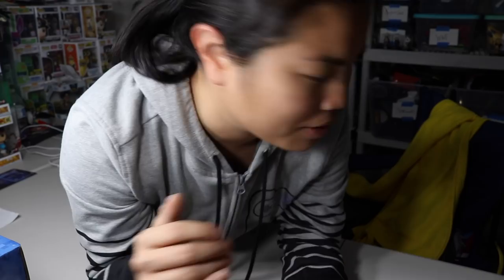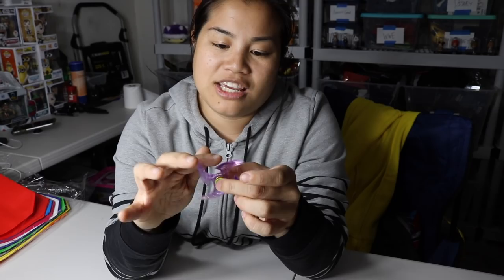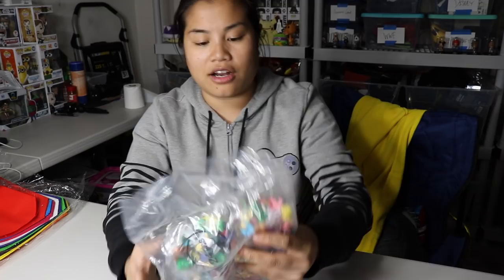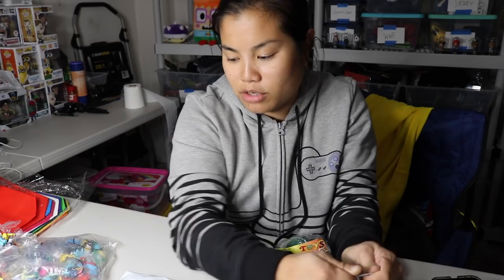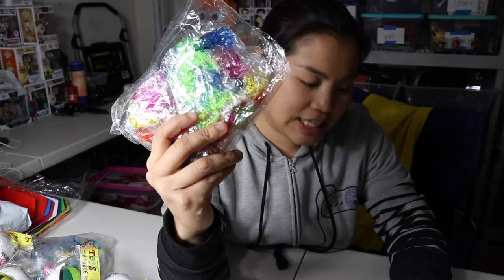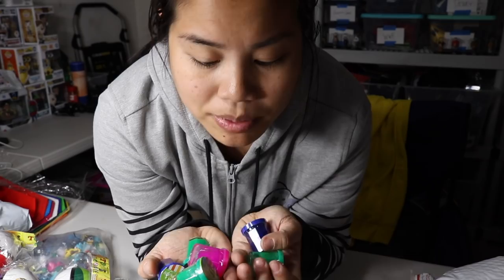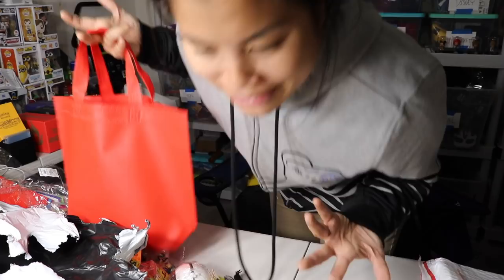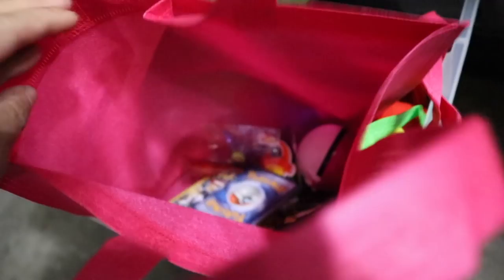Making Goody Bags for a 7 Year Old's Birthday Party!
Hi Guys. In this video I put together, what I believe to be, some pretty dope goody bags for Jackson's B-day Party. His party is Ninjago themed, but he also loves Pokemon right now.